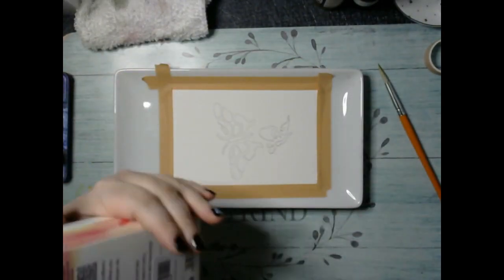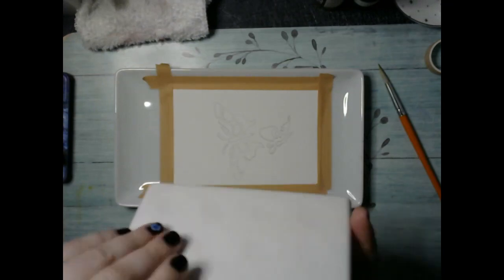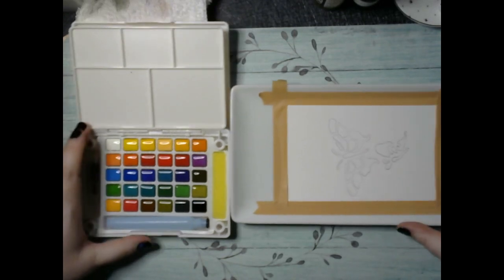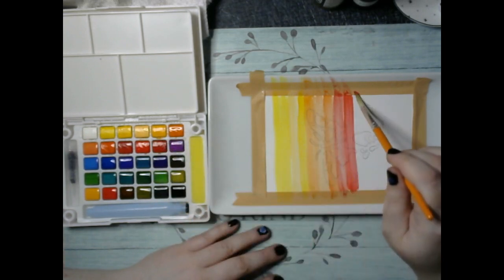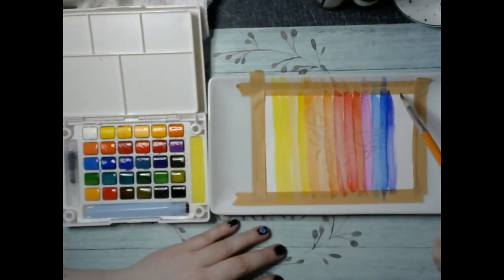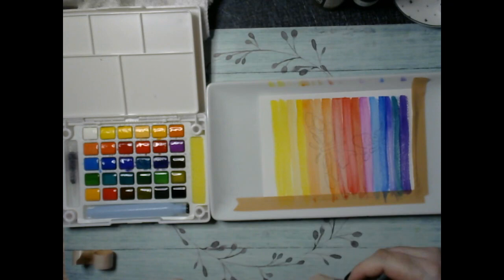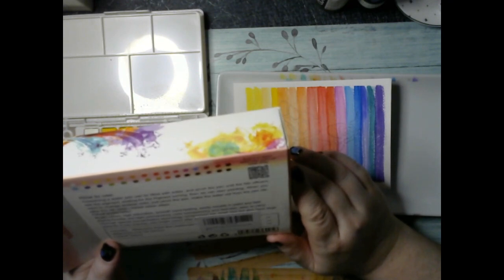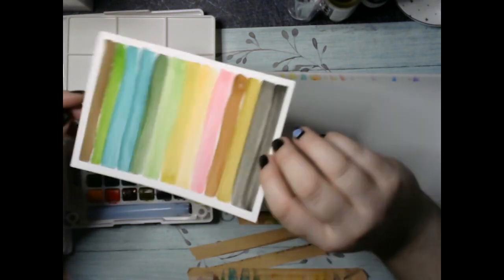Swatching MaikeDepot 30-Color Watercolor Paints | Budget Paint Test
Join me as I swatch a MaikeDepot 30-color watercolor paint set and compare this inexpensive palette with professional watercolor brands.

I purchased this interesting set from Amazon for only $8 at the time. The portable kit included 30 colors, a water brush, 24 sheets of watercolor paper, and access to three tutorial videos.

In this video, I test the colors, explore how the paints behave on paper, and consider what this affordable set offers compared with artist-quality watercolor supplies.

This watercolor set was purchased by me.

MaikeDepot 30-Color Watercolor Painting Set:

Collected with wonder. Shared with heart.